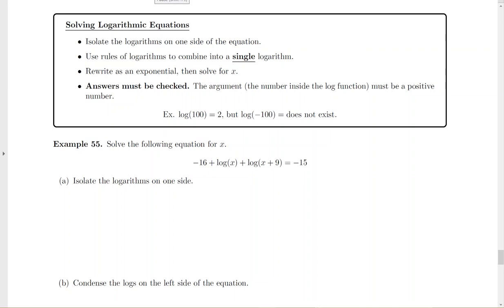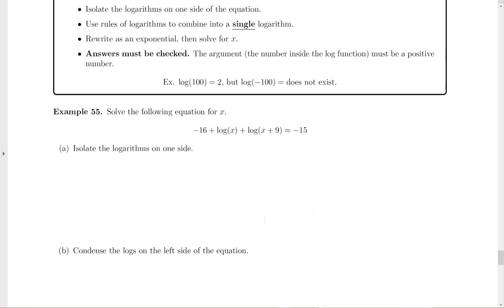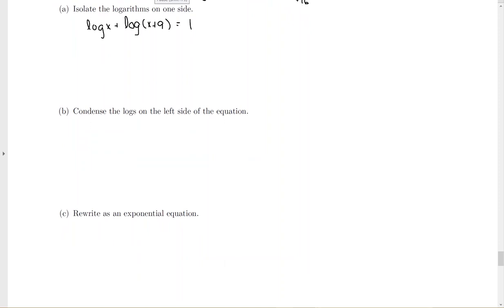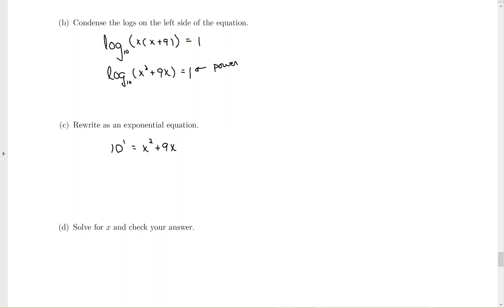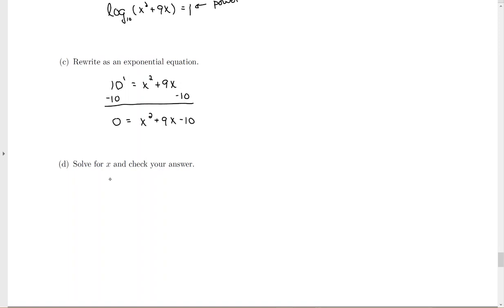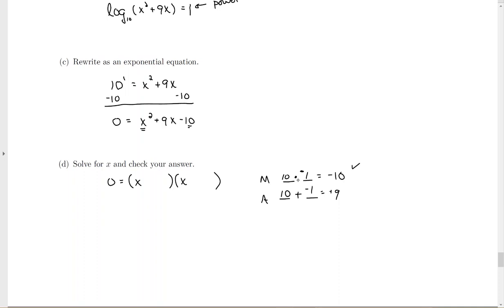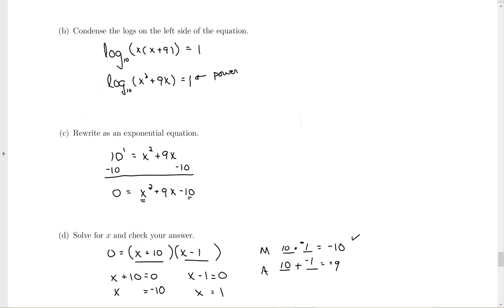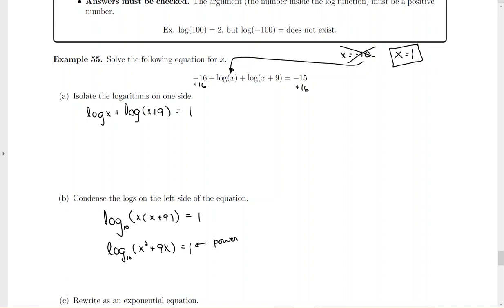p. 50 solve a log